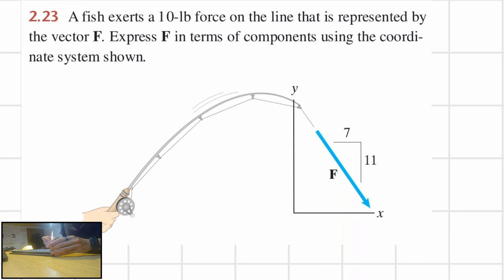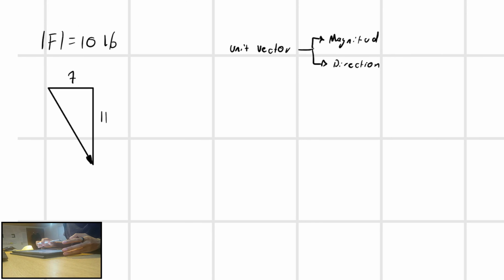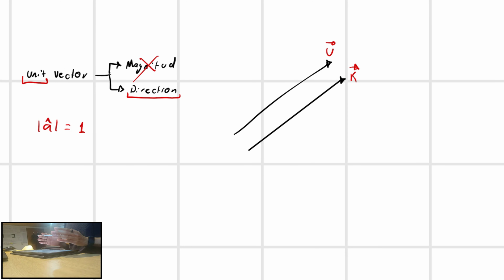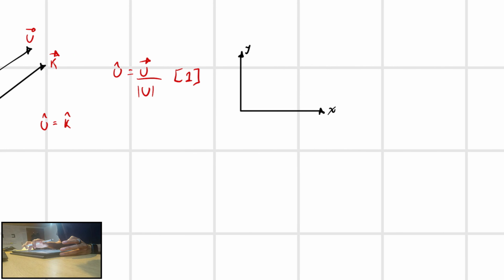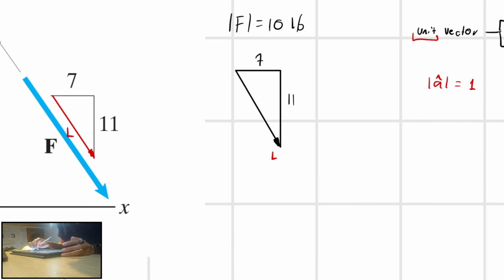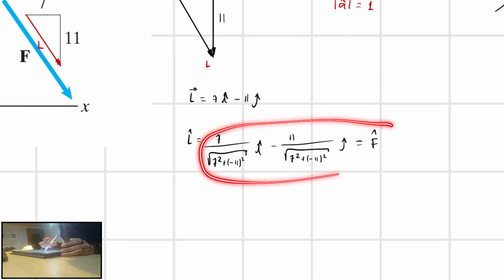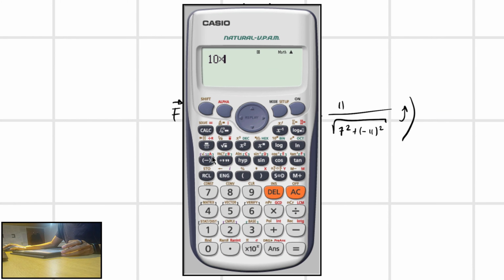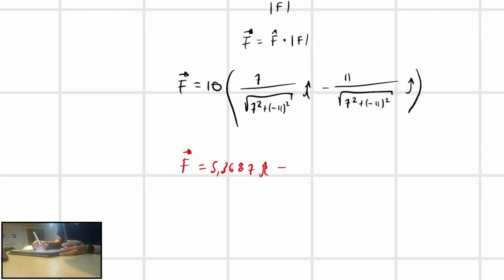2.23 Problem engineering mechanics statics fifth edition Bedford - fowler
Problem 2.23 A fish exerts a 10-lb force on the line that is represented by the vector F. Express F in terms of components using the coordinate system shown.